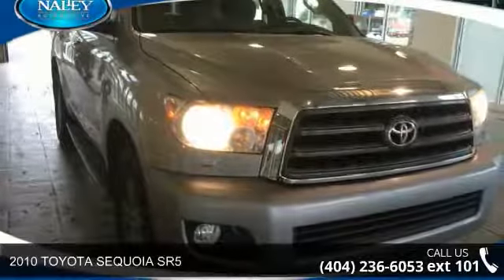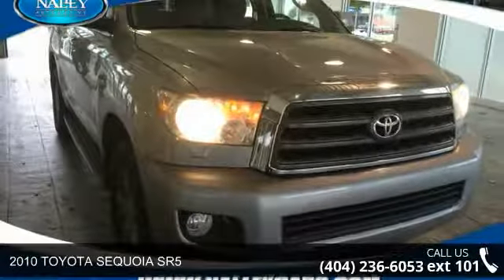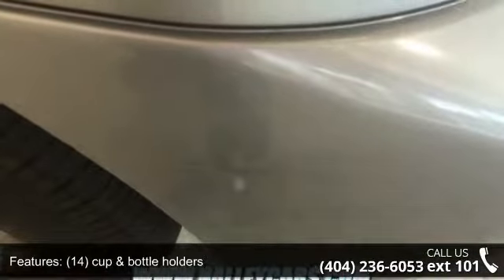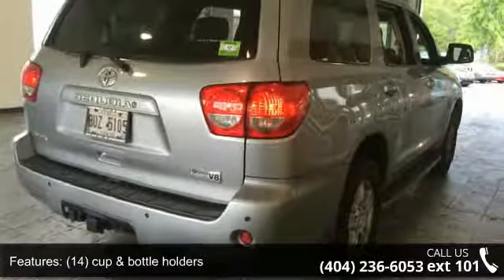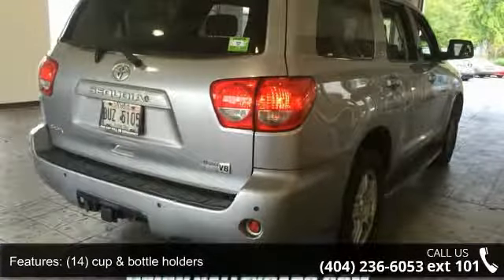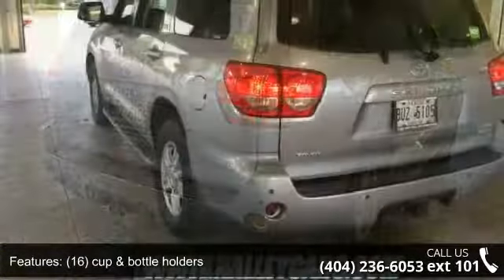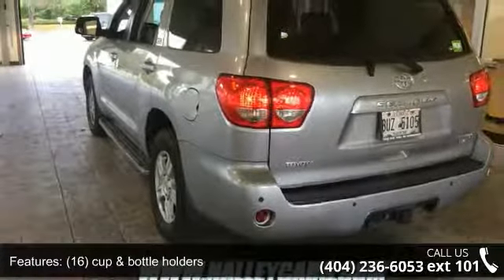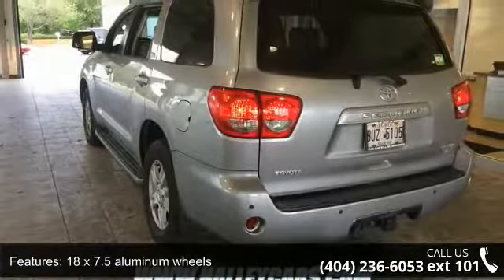2010 TOYOTA SEQUOIA SR5 - Nalley Toyota of Roswell - Rosw...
Nalley Toyota is pleased to be currently offering this 2010 Toyota Sequoia SR5 with 106,093 miles. When your newly purchased Toyota from Nalley Toyota comes with the CARFAX BuyBack Guarantee, you know you're buying smart. This Toyota Sequoia offers all the comforts of a well-optioned sedan with the utility you demand from an SUV. This is the one. Just what you've been looking for. More information about the 2010 Toyota Sequoia: The 2010 Toyota Sequoia appeals to those who need serious truck ability for towing large trailers or carrying people off-road. The Sequoia delivers just as much capability with almost as much style and luxury features as high-end luxury-brand SUVs. The interior is spacious and comfortable, and surprisingly flexible for people and cargo. Base SR5 models are an especially strong value, while fully loaded Platinum models sticker for less than $60k.